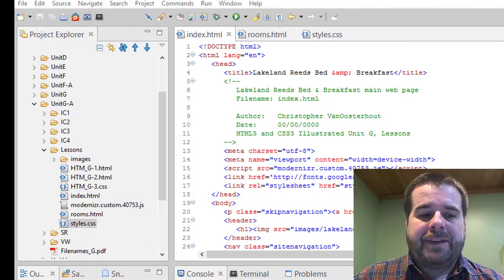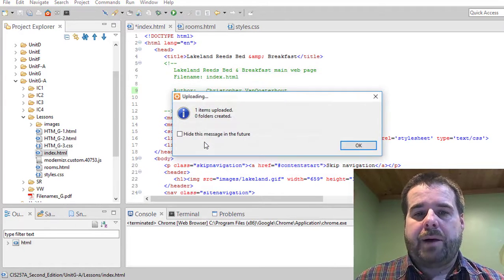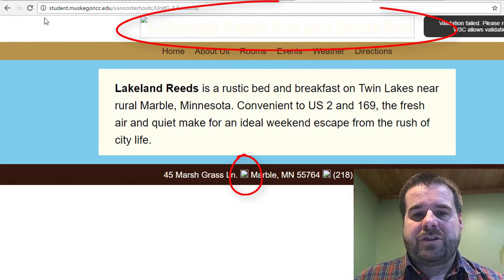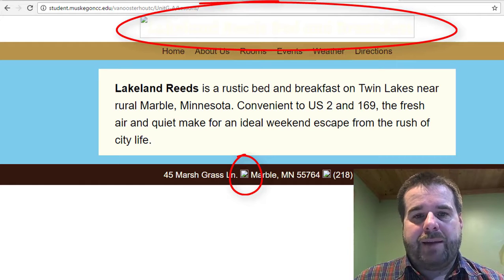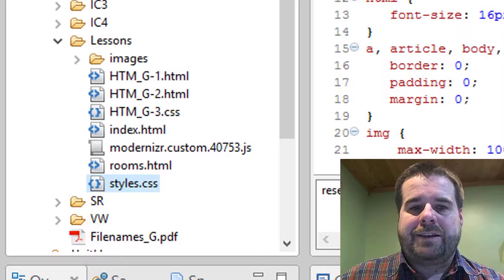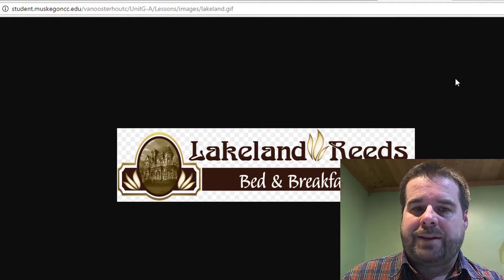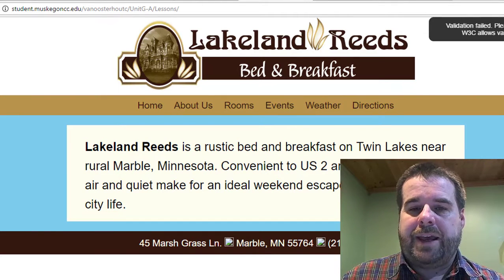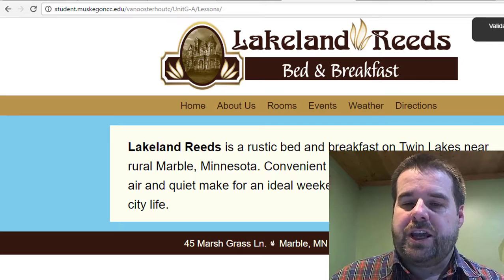Inserting Images Into HTML - HTML5 CSS3 Vodnik Second Edition Week 7 Pages 172-173 - Part II